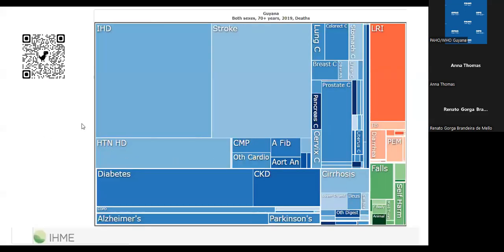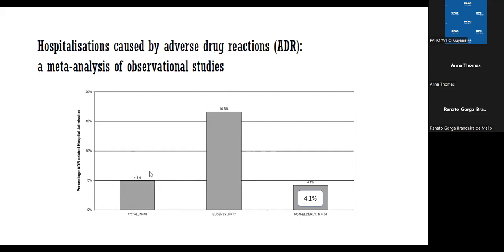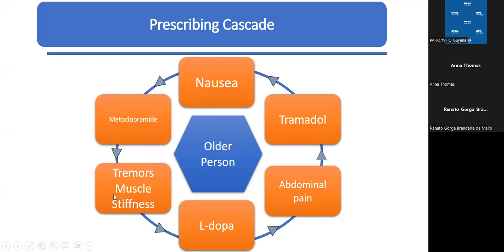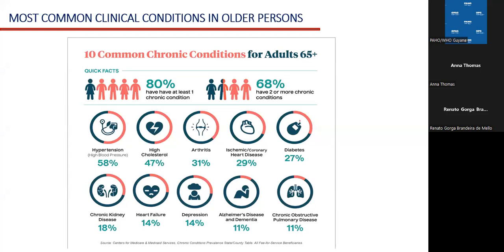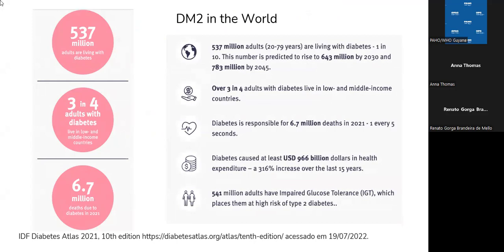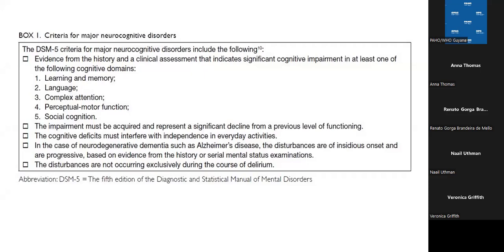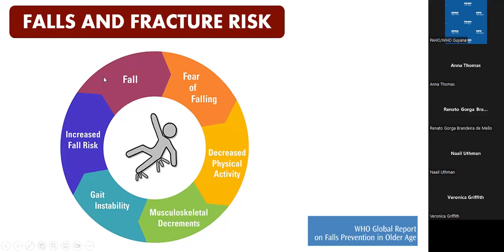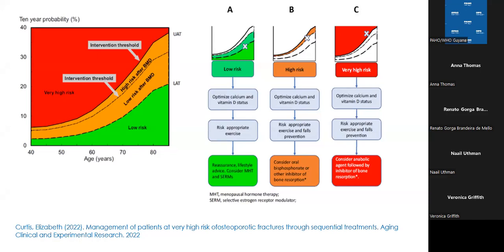CME webinar for Care of Older People - Guyana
CME webinar for Care of Older People - Guyana - 27 and 28 August 2022